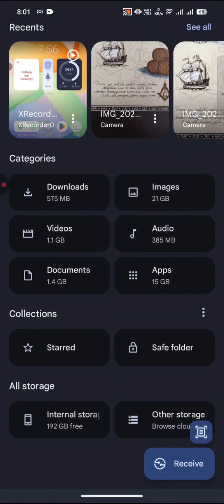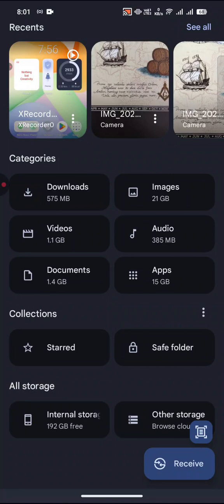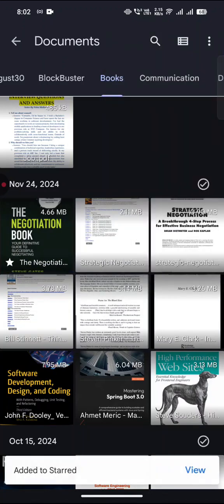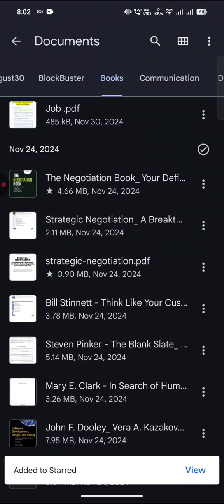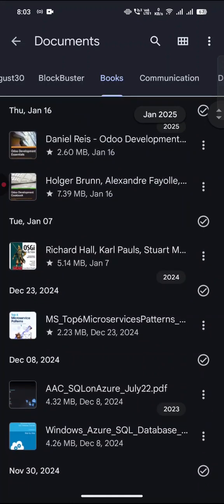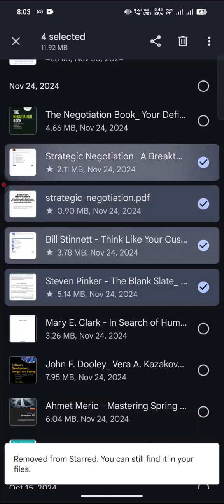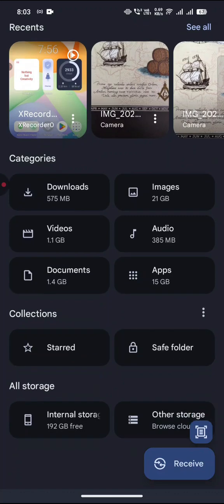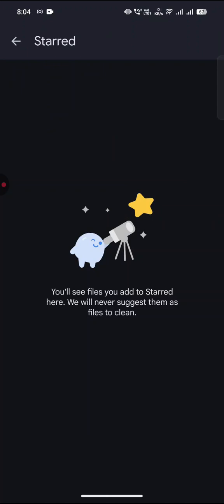How to Manage Starred ⭐ Files in Files by Google on Android | Quick & Easy Guide 📁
Unlock the secrets to organizing your important documents with our quick and easy tutorial on managing starred files in the Files by Google app for Android! In this video, we'll walk you through the step-by-step process to mark, unmark, and access your favorite files effortlessly. Whether you're cleaning up your device or looking to boost productivity, this guide has got you covered.

In This Video, You'll Learn:

How to star and unstar files in the Files by Google app
Tips to efficiently organize and access your important documents
Best practices for file management on your Android device
Have questions or tips of your own? Drop them in the comments below—we'd love to hear from you! 😊

👉🏻 About Channel:

Hello Guys, This is TekWek - a technical assistance for your tech knowledge. We make video related to Google products, WordPress, Microsoft Products, Cloud Computing, Technology Updates, Linux tips, YouTube Tricks, and Other application tutorial to make you knowledgeable about that product or services and to make you secure in this digital world.

This channel will explain you about New tech products and how to fix an issue with these products?

If you want to keep you updated with technology and tech giant's products, Keep notifications from this channel on so Whenever we Upload a new video you can get the notification.